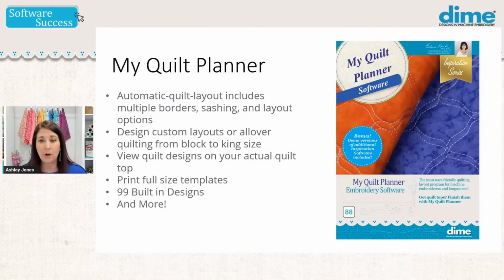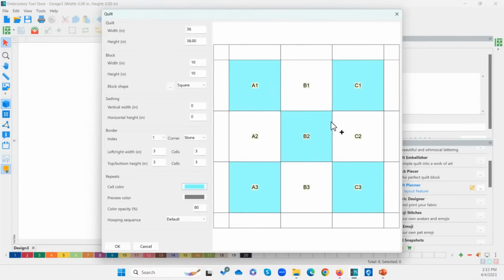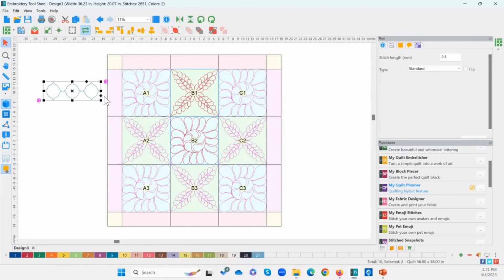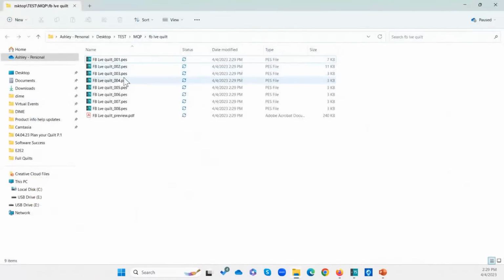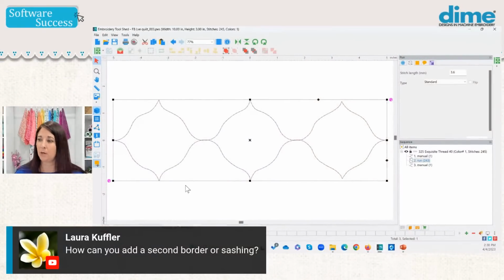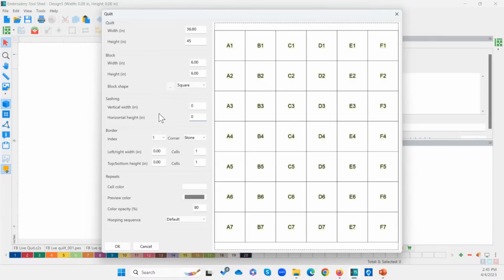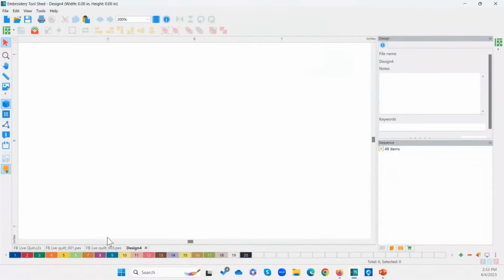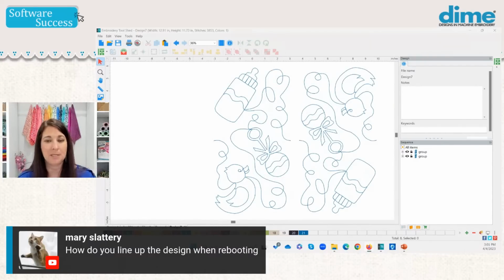Edge to Edge Quilt Plan | Part 1 | Software Success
My Quilt Planner is a valuable tool used with embroidery machine quilting. Join Ashley Jones and learn how to plan your quilting design layout with My Quilt Planner.